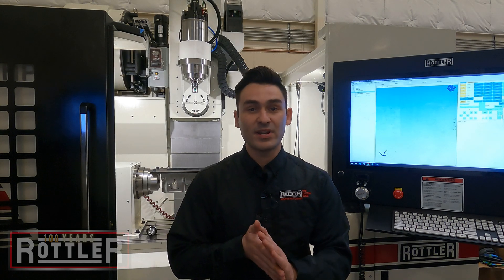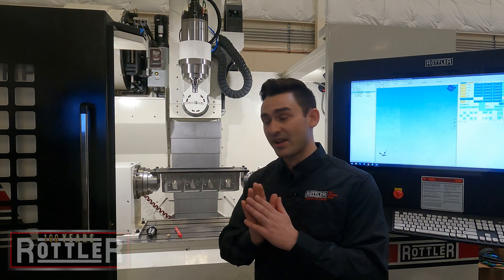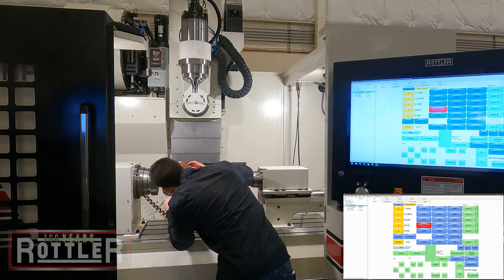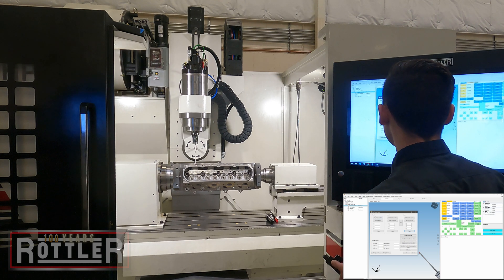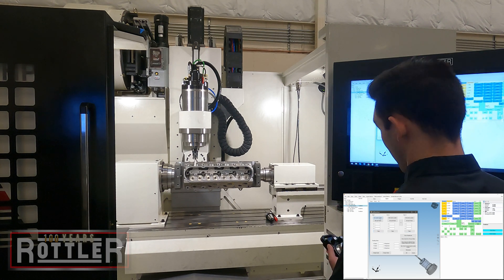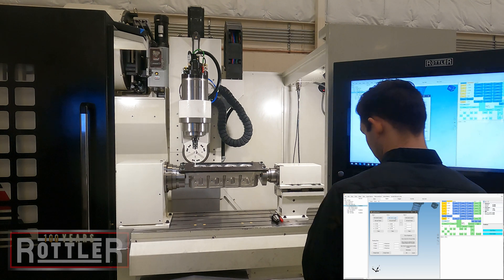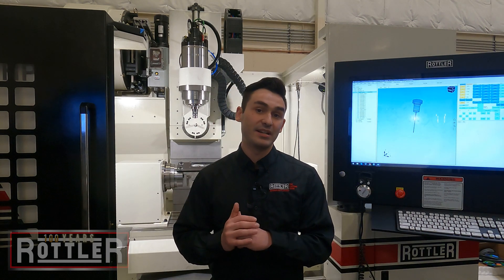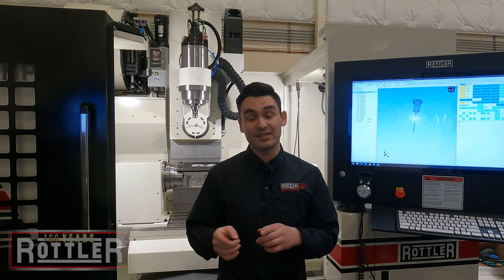The Rottler Way of Porting - Part 2 (Digitizing)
The EM69HP is Rottler's cylinder head porting and custom block work 5 Axis CNC Machining Center. The EM69HP offers the precision and speed needed to reproduce cylinder heads with exceptional accuracy – with no handwork required.

The EM69HP also has the capability of porting intake manifolds with the same techniques used to port cylinder heads while also performing engine block jobs such as boring, surfacing, lifter boring, line boring, lightening and engraving, plus many additional machining requirements.

In our second installment to our porting series. Ryan shows us the process of digitizing an LS cylinder head right on the machine! In this video we reveal what makes the EM69HP just so special, the ability to take any port and convert the physical port to a digital model in just a few simple steps!